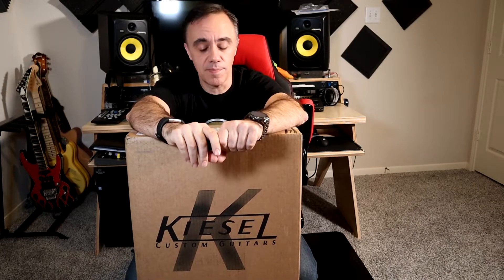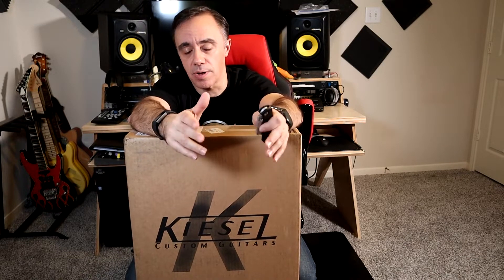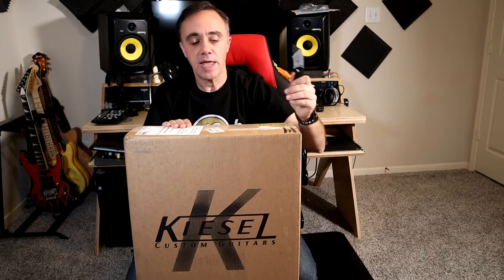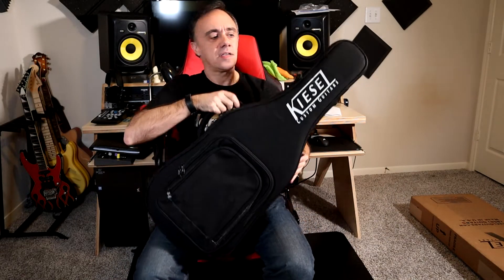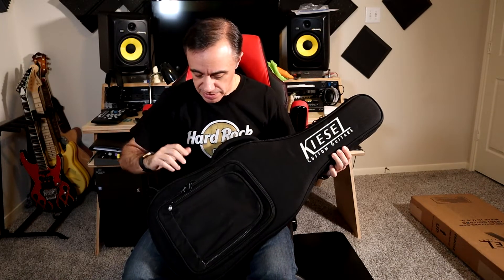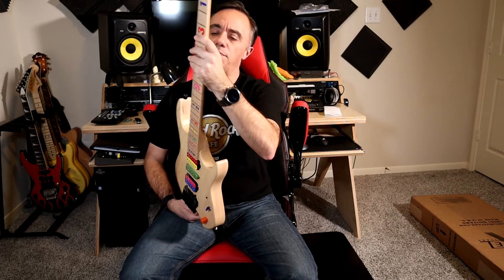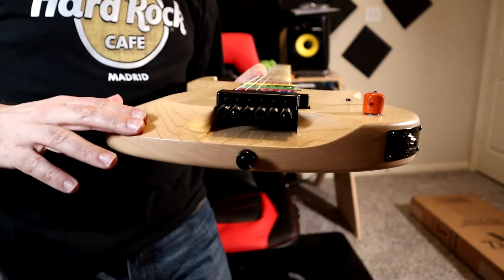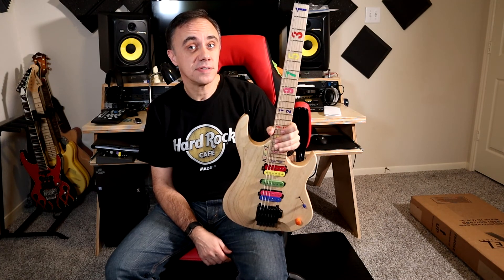JBO6X KIESEL JASON BECKER OSIRIS HEADLESS ELECTRIC GUITAR Unboxing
Greetings and Salutations guys. Today I unbox this Kiesel Jason Becker Osiris Headless guitar. It is done in the 'numbers" guitar style with the raw Swamp Ash body and the giant colors in lays on the fingerboard. This is a limited run of only 100 guitars being made. Click the link for full specs and details:

Click and RING that bell to be notified when I upload a video. Rock on!!